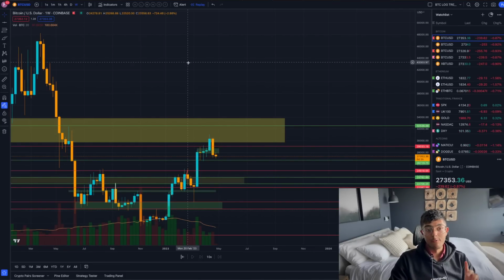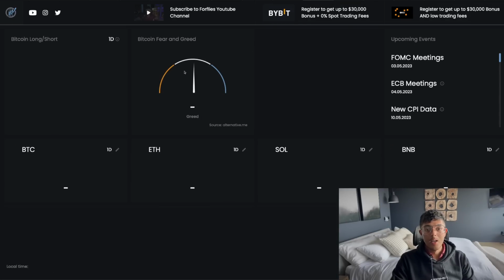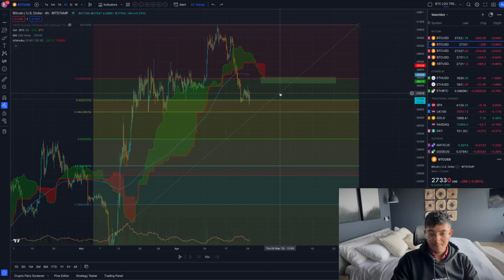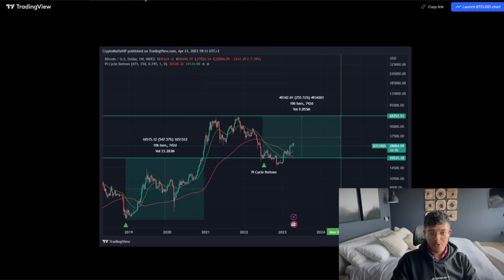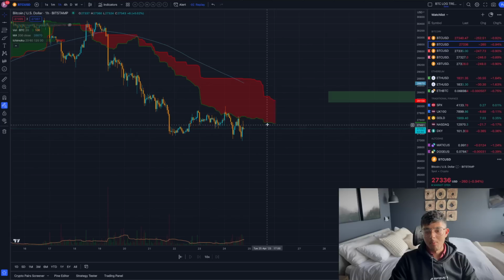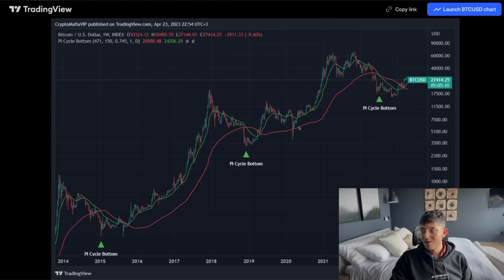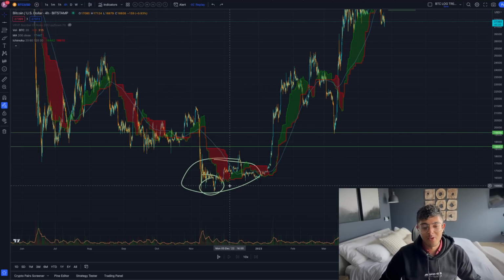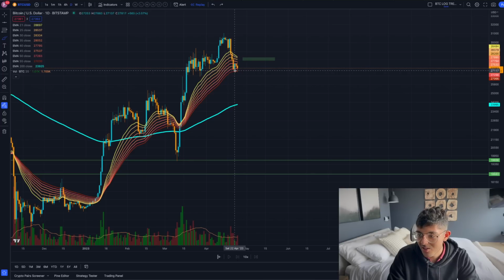Market Analysis Update 24.04.23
This Bitcoin and Cryptocurrency trading analysis applies to various exchanges. Tackling questions like if Bitcoin can reach all-time highs again or how low BTC will crash. Things like the lightning network have provided huge improvements for BTC and whilst it is true that others like Roger Ver with Bitcoin Cash (bcash) may disagree, I do see these blockchain technology innovations to be very bullish fundamental signs for the space.

I make YouTube videos on cryptocurrency news, crypto altcoin analysis, bitcoin trading strategies and a lot more. You'll find many videos on gems to invest in and learn how I've earned money using Bitcoin.
This bitcoin market trading analysis applies to exchanges, including Bybit, Bitget and Binance. Tackling questions like if Bitcoin can reach 20k again and if we will see a crypto currency market recovery this year.

- Sami Loyal
Market Wizards:

- Sami Loyal